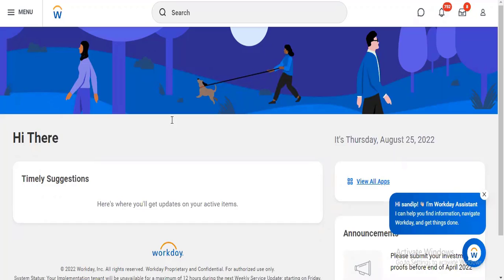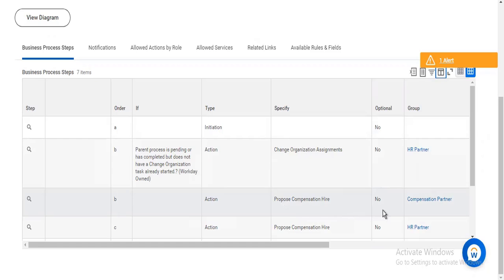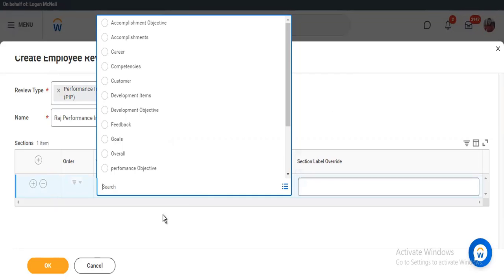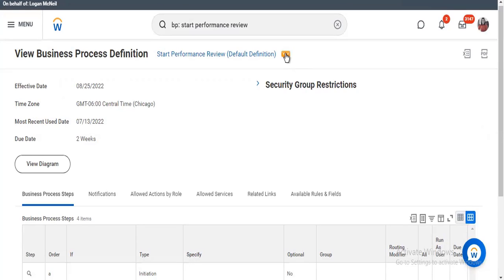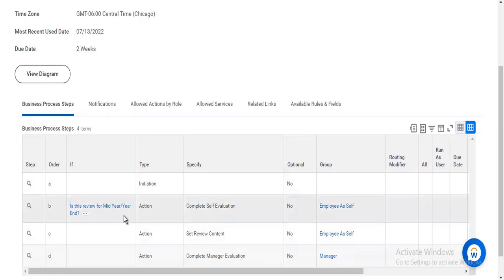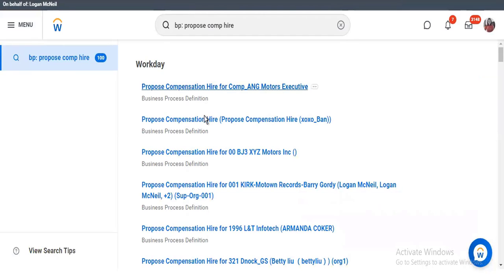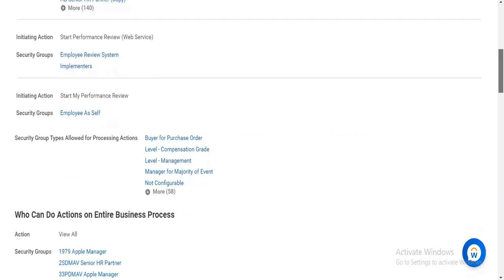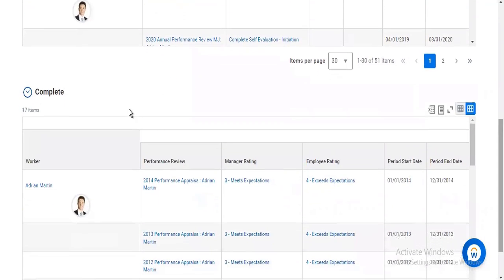workday talent & performance training | workday talent& performance tutorial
In this video you are going to learn about various business processes